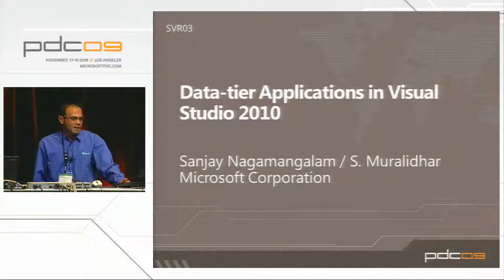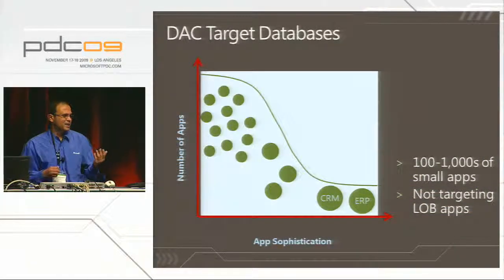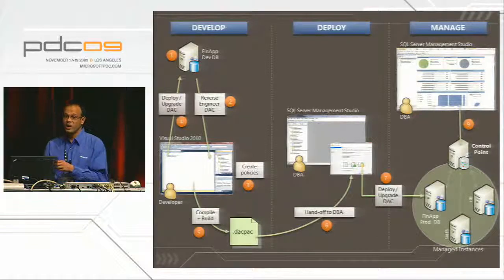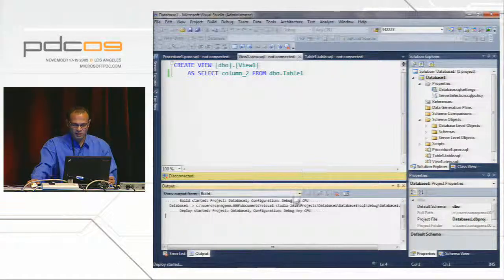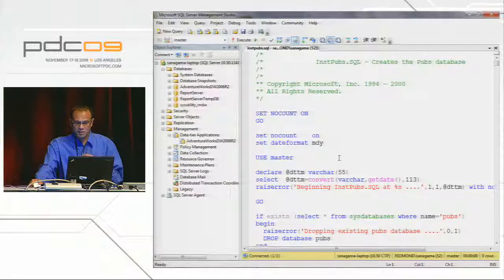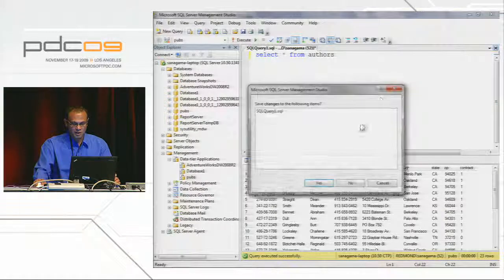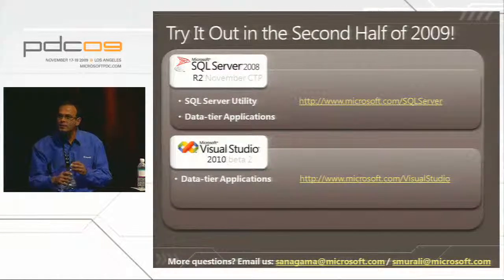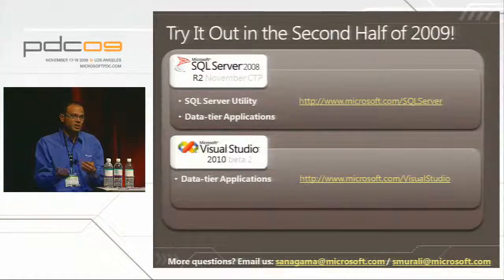PDC 2009 Data Tier Applications in Visual Studio 2010